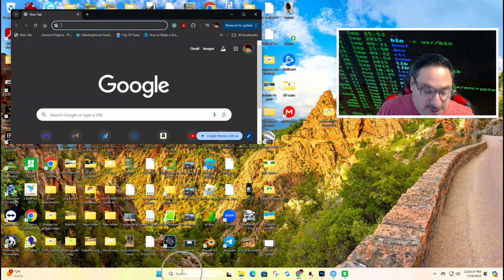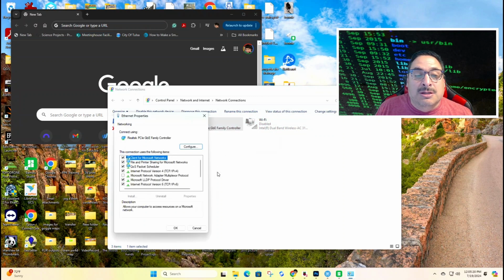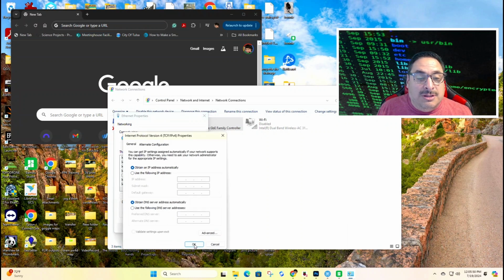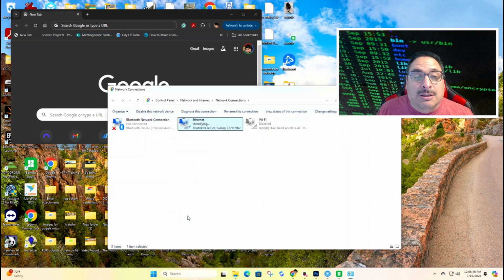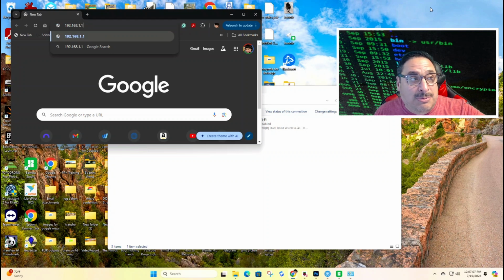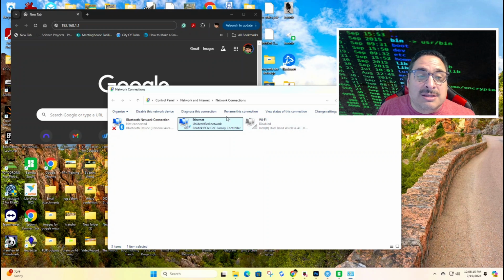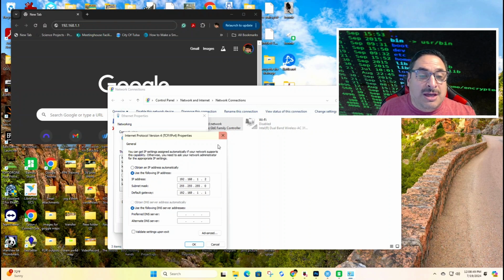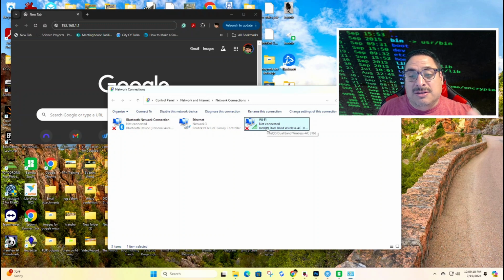Connecting to a static network